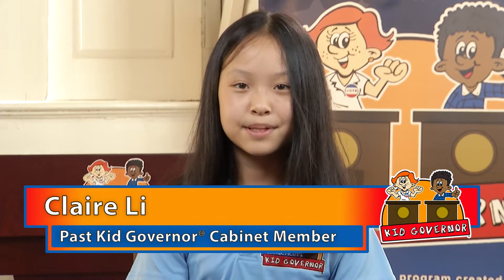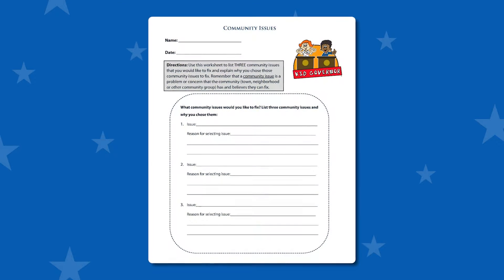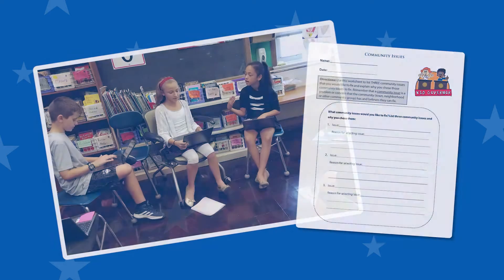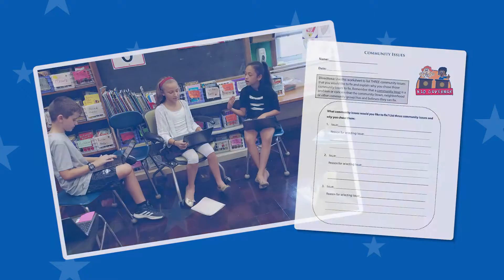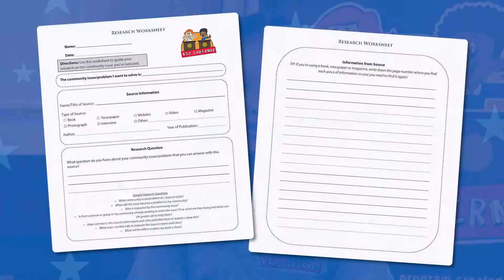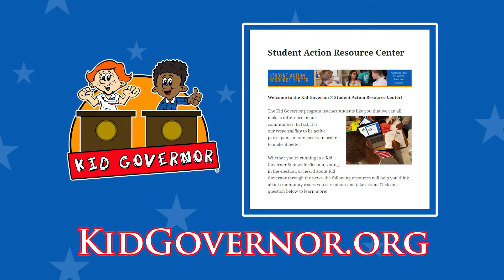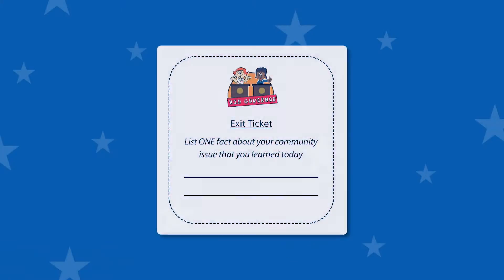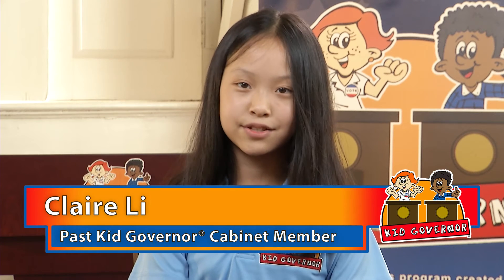Introduction to Kid Governor® Lesson 7 (for students)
Past Kid Governor® Cabinet Member Claire Li provides participating 5th grade classes with an overview of Lesson 7: Researching and Understanding Your Issue.

Kid Governor® is a national award-winning civics program for 5th graders created by The Connecticut Democracy Center.